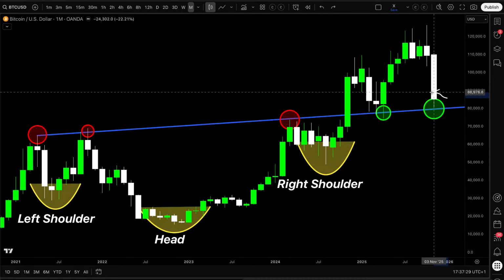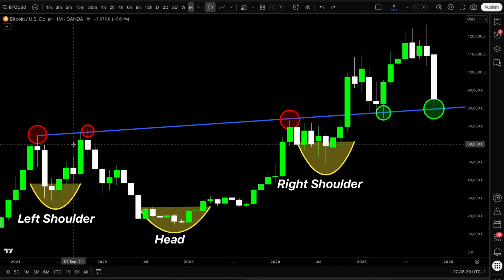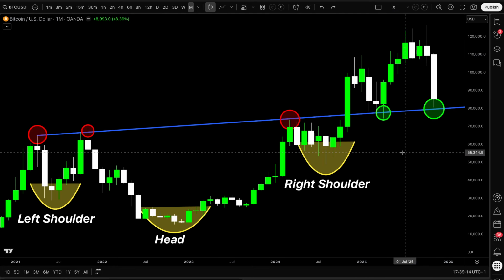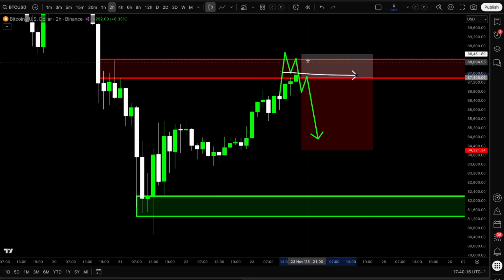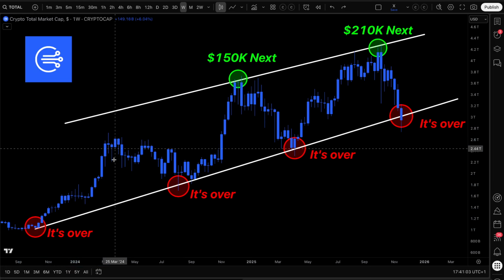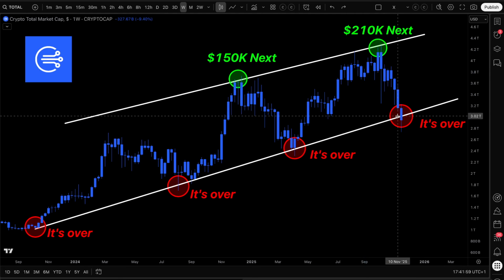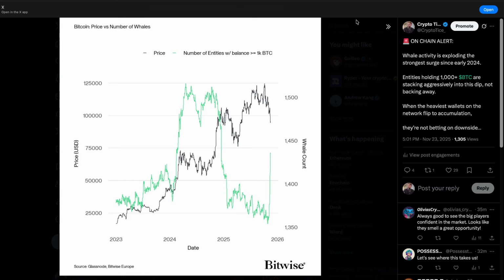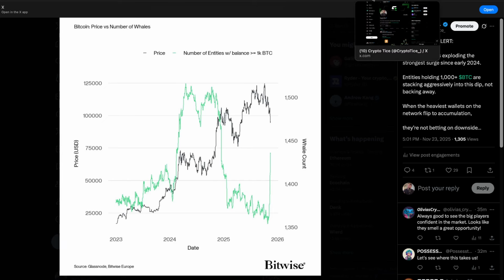HISTORICAL BUY SIGNAL JUST HIT CRYPTO! (This Changes Everything)